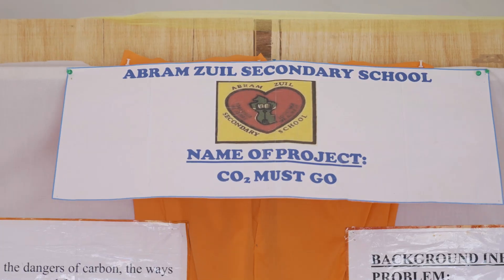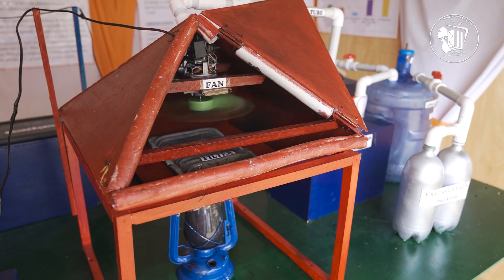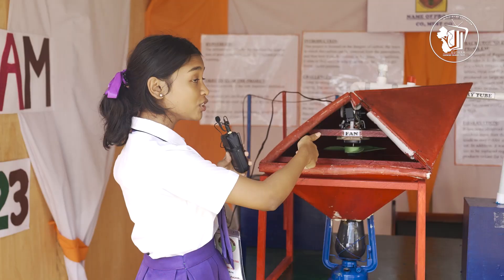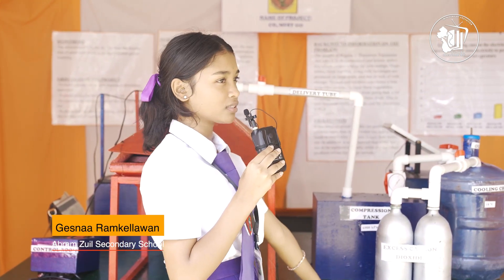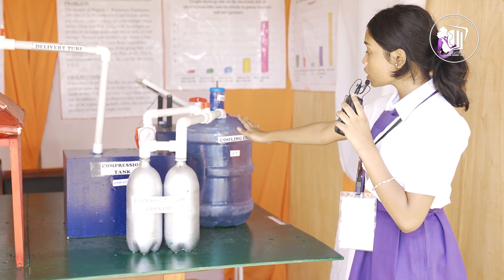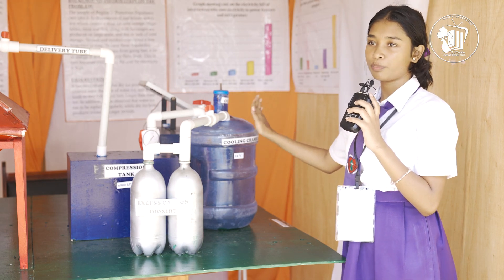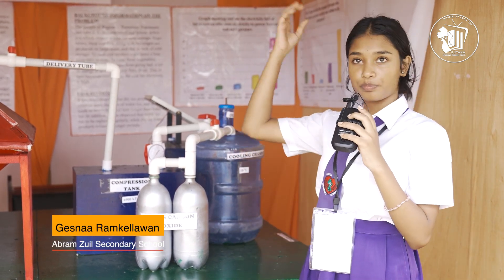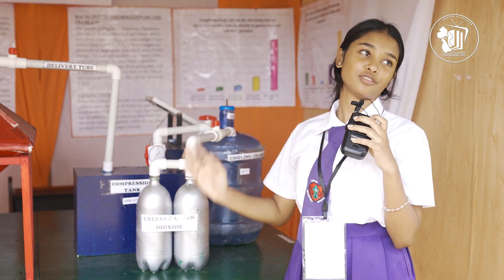National S.T.E.A.M Fair 2023 - Abram Zuil Secondary School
Protect the environment! Gesnaa Ramkellawan from Abram Zuil Secondary School is leading the charge with her inspiring CO2 Must Go initiative that turns Carbon Dioxide into Nitrogen.